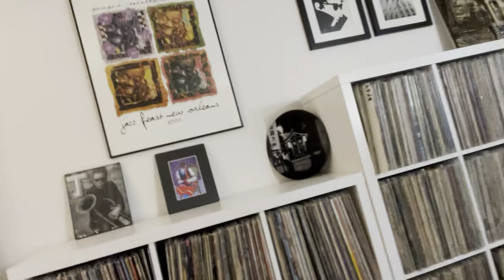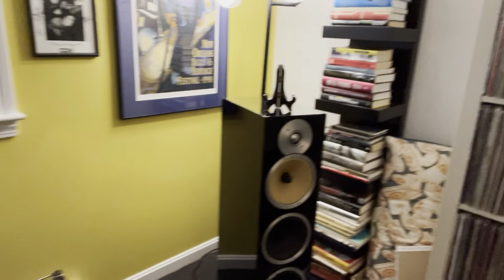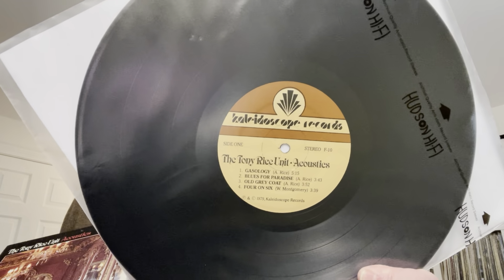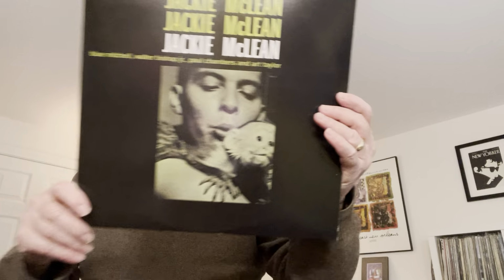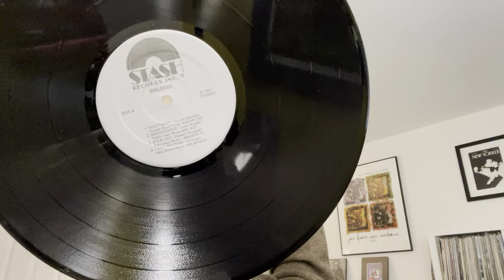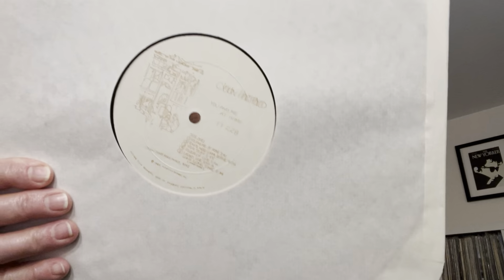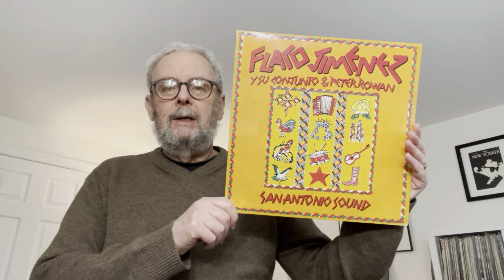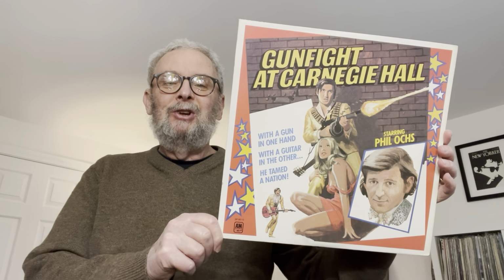NEW USED RECORDS FINDS & QUICK ROOM TOUR UPDATE !